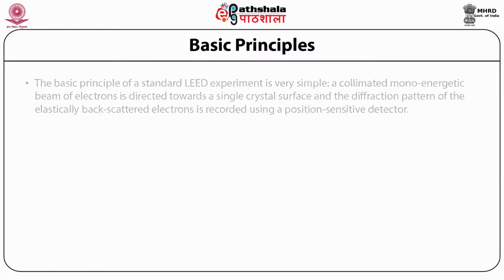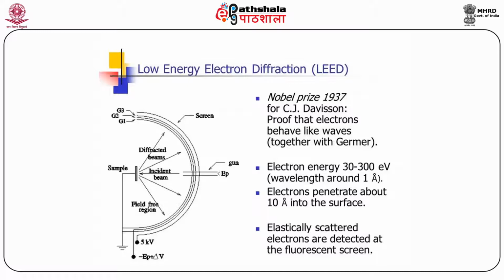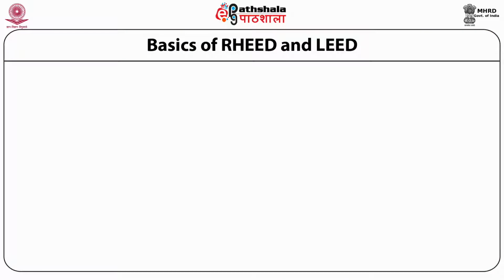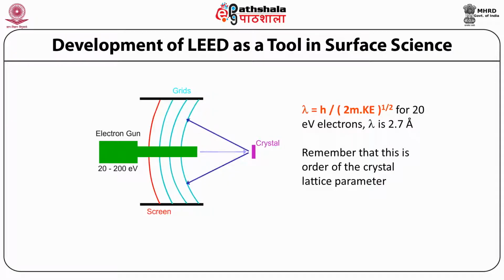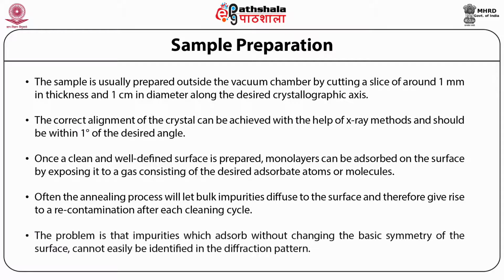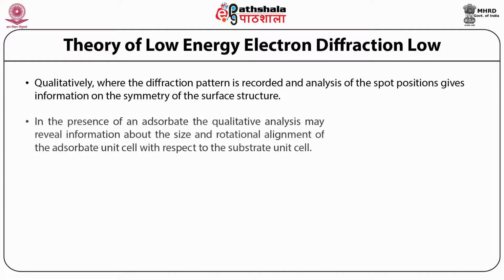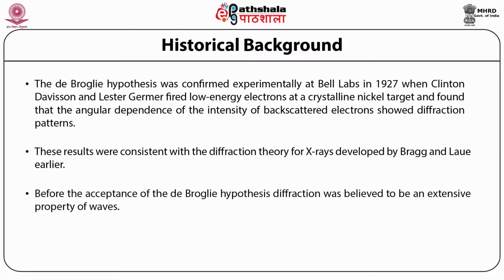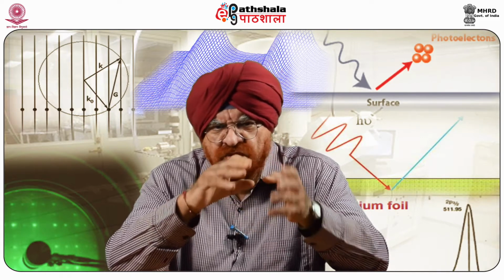M-19. Low Energy Electron Diffraction